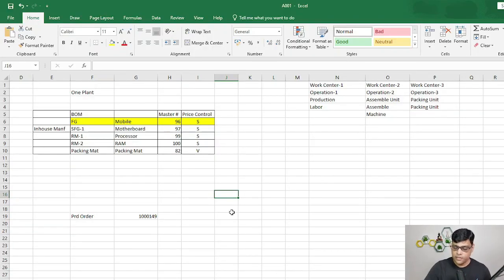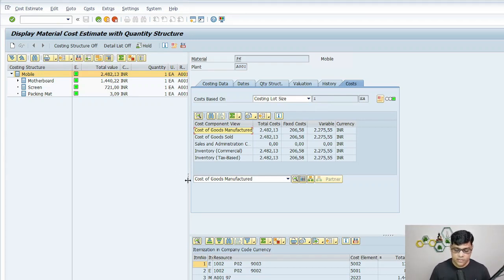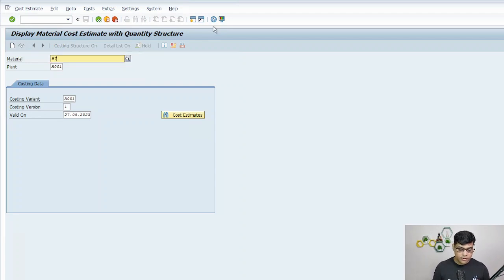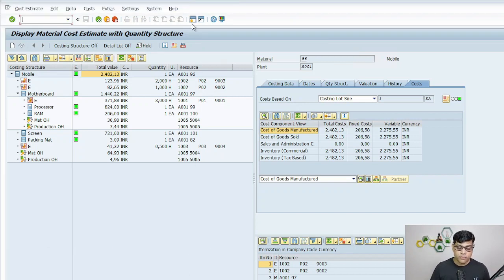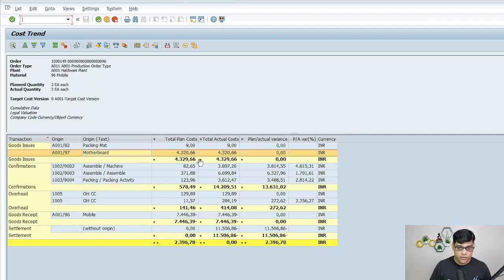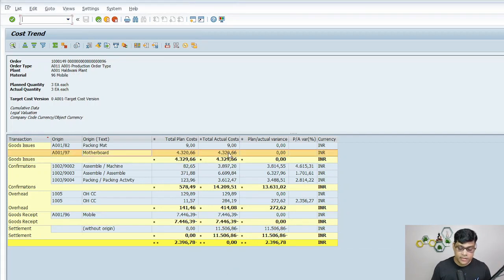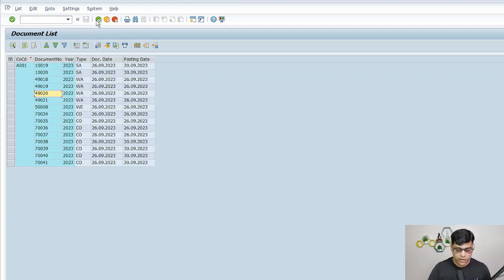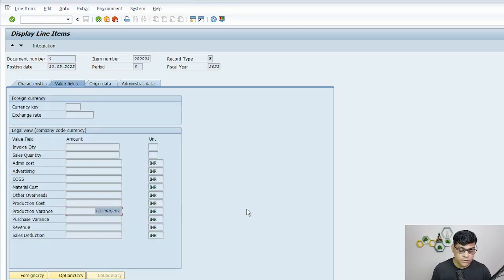What is SAP S4 HANA Multi Level Product Costing? | SAP Controlling | SAP S4 HANA Finance Training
This video is explanation about Multi Level , Planned & Actual Cost with reference to Production Order and Variance calculation & settlement with COPA. This is one of the important concept in SAP S4 HANA Finance version 2022.

Course pages:-